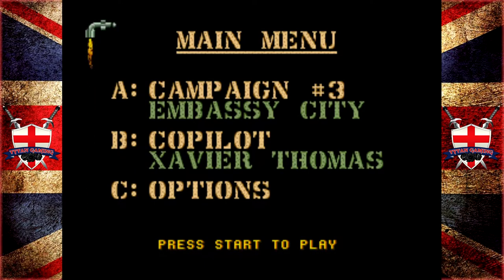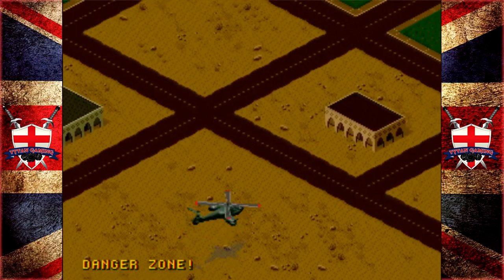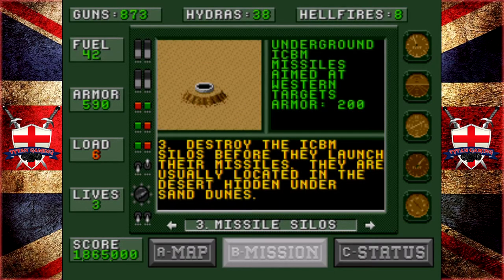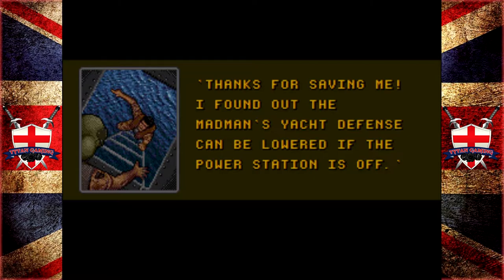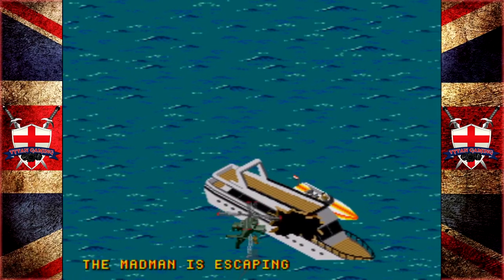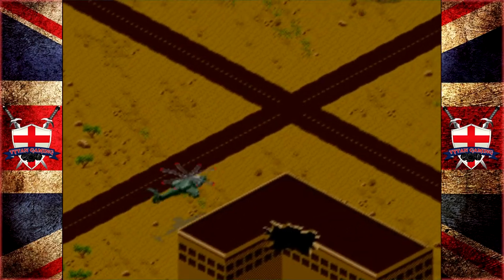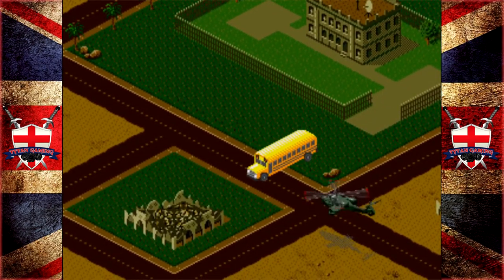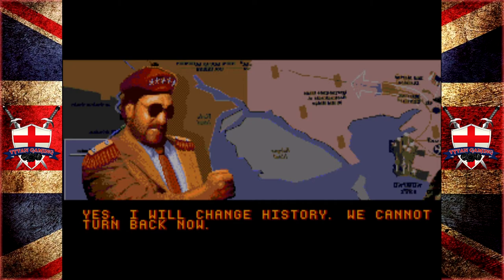Tytan RE-Play's | Desert Strike | #3 "Boats, Bombs & Buses"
Thanks to my Buddy H_412 for the Thumbnail!

My PC:
-CPU: AMD Ryzen 3700x
-RAM: 16GB Corsair Vengeance RGB @3600Mhz
-MB: MSI MPG X570 Gaming Pro Carbon WIFI
-GPU: Nvidia GTX 1060 6Gb
-SSD 1: Samsung 860 Evo 250Gb
-SSD 2: Samsung 860 Evo 500Gb
-HDD 1: WD Blue 1Tb
-Case: Corsair Obsidian D500
-Keyboard: Corsair K95 RGB Platinum
-Mouse: Corsair Scimitar RGB
-Mic: Rode MT USB
-Cam: Logitech 920
-Headset: Corsair HS50